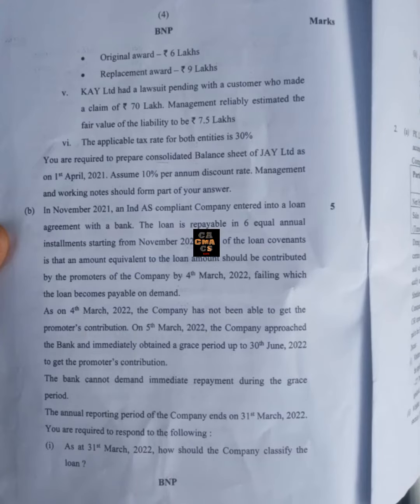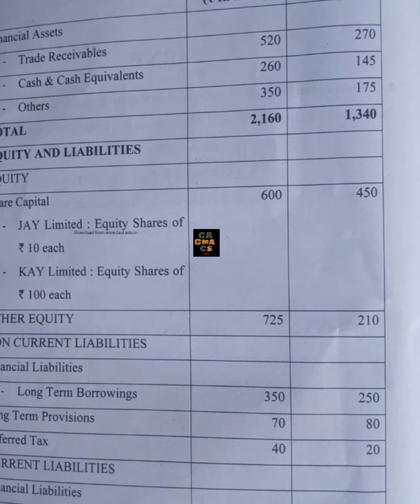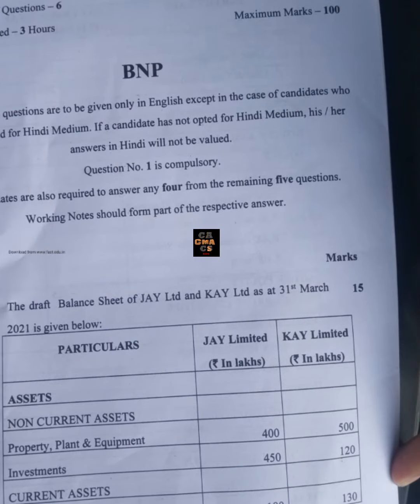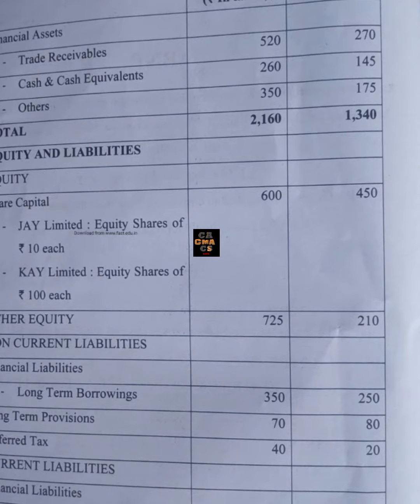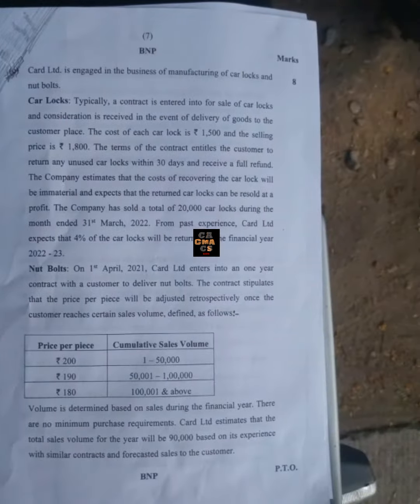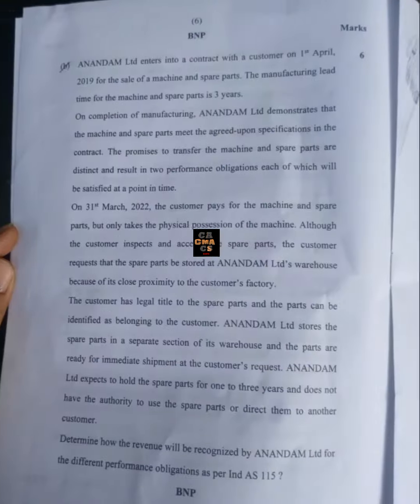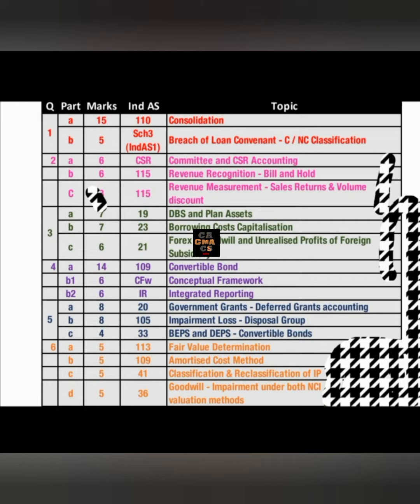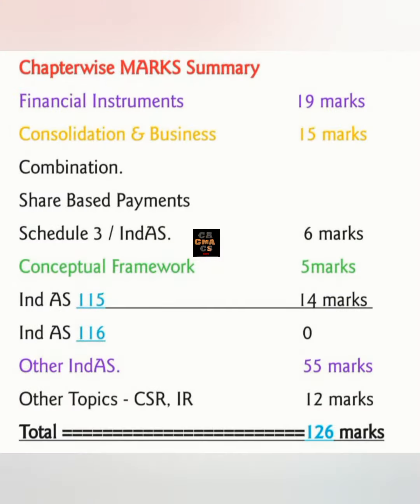CA FINAL FR PAPER REVIEW TODAY CA MAY 2022 EXAMS | EASY OR TOUGH? | FR PAPER Weightage & solutions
CA FINAL FR PAPER REVIEW TODAY CA MAY 2022 EXAMS | EASY OR TOUGH? | FR PAPER SOLUTIONS